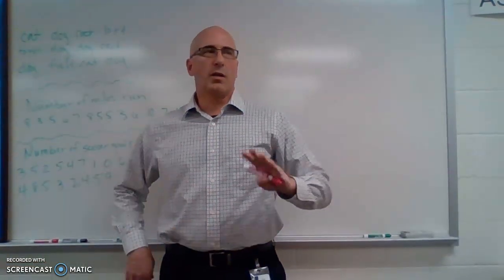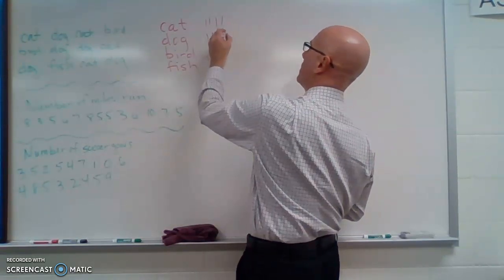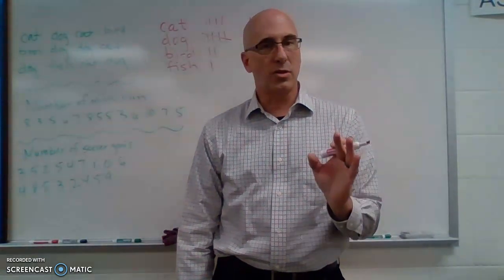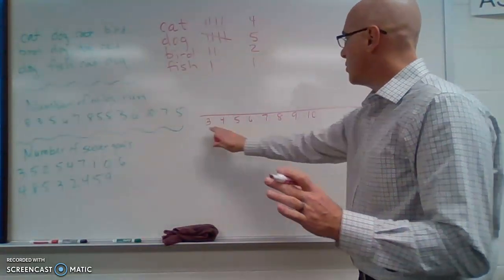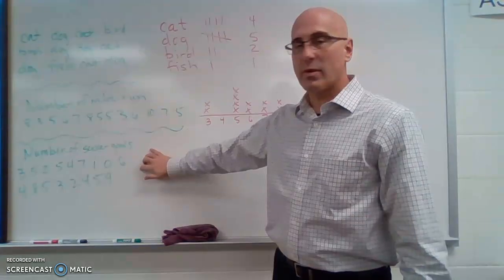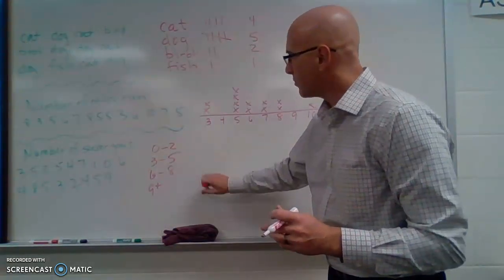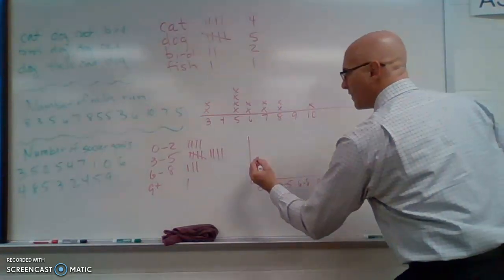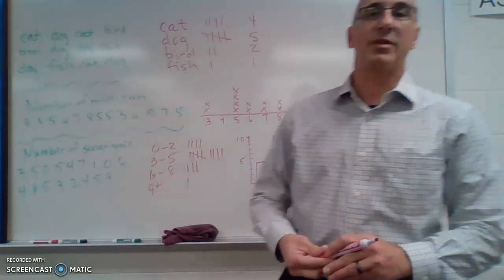13.5 Line Plots, Frequency Tables, Histograms